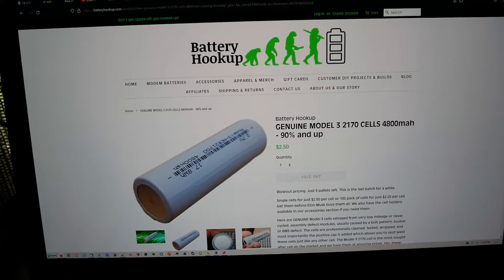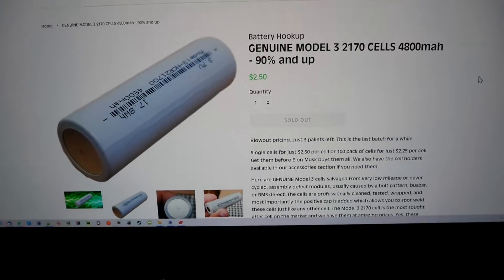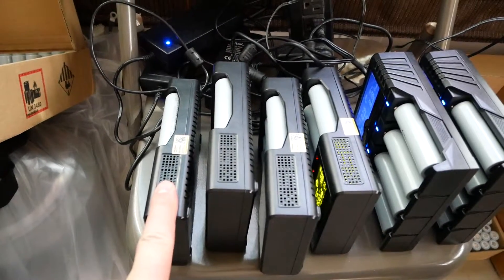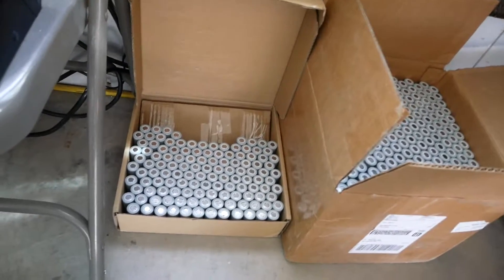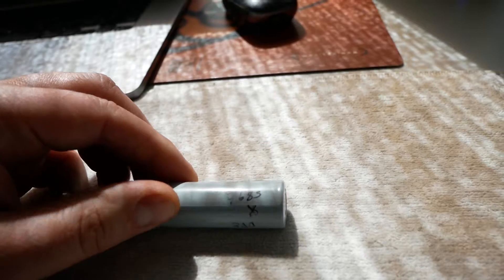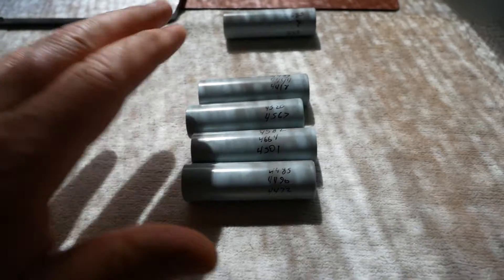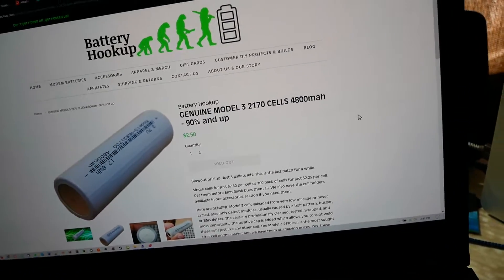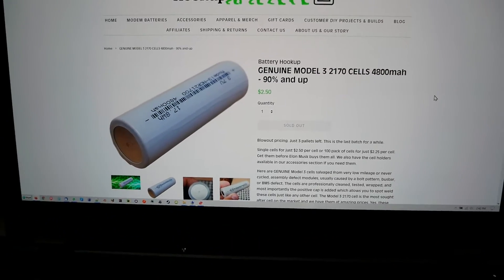BatteryHookup.com 21700 Rejects - Buyer BEWARE!!!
If you recently bought "Tesla Model 3 21700" cells from batteryhookup.com, you NEED to watch this video!